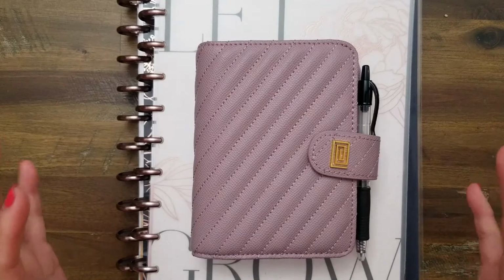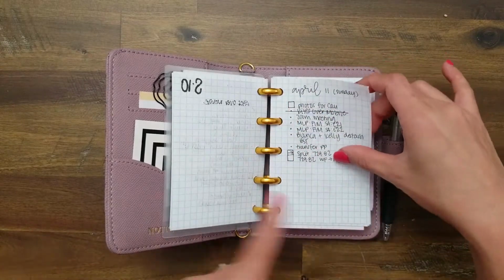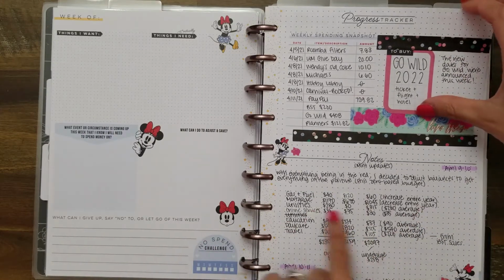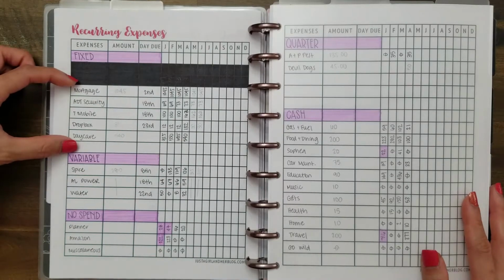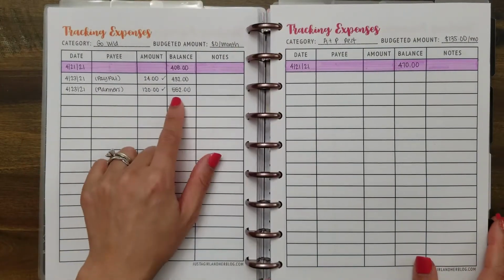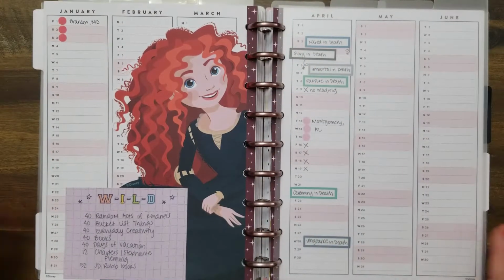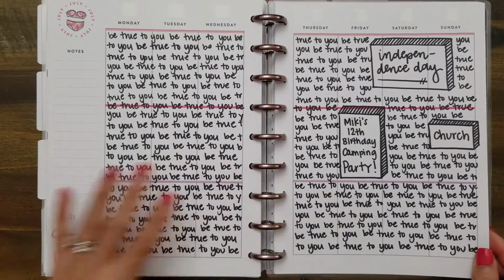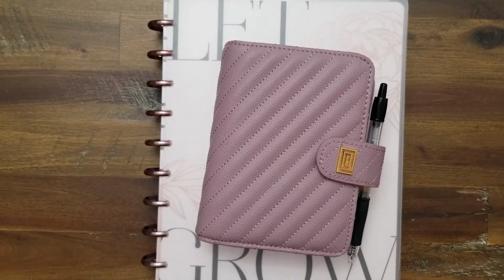April 2021 Planner Flipthroughs | Happy Planner Functional Frankenplanner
I am doing my monthly flipthroughs of my functional planners for April 2021!

MY 2021 PLANNERS:
     * Work: HP big dashboard layout (Floral Line Art)
     * Personal/Catch-all: HPxTeresa Collins guided journal daily pages
* Budget: HP Minnie Mouse budget guided journal and "Budget" section from Household extension pack
     * Wellness/Gratitude: HPxTeresa Collins guided journal daily pages
     * Birthday Memory Book: HP Disney Princess year overview pages
     * Sophea's Memory Book: HP classic vertical (All the Seasons) and outdated HP kids edition 2018
     * Faith: outdated HP horizontal layout